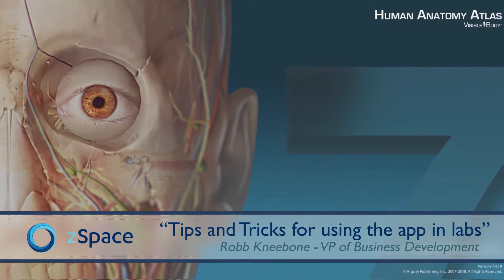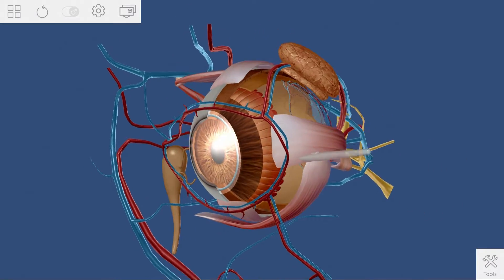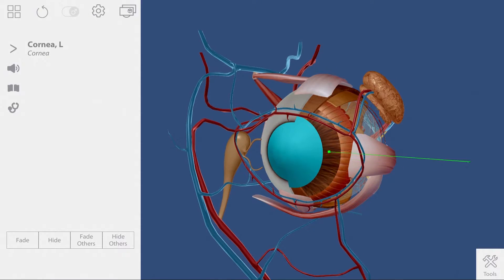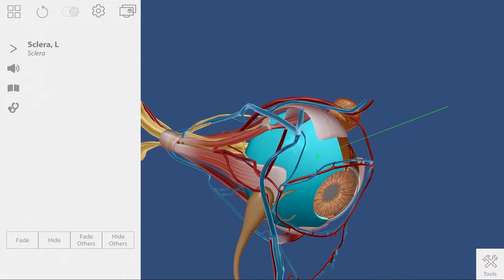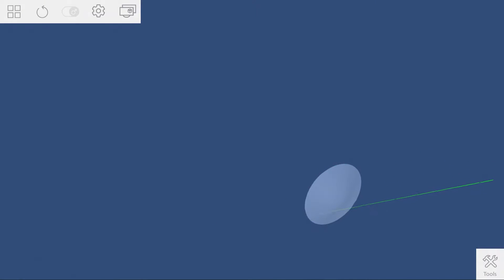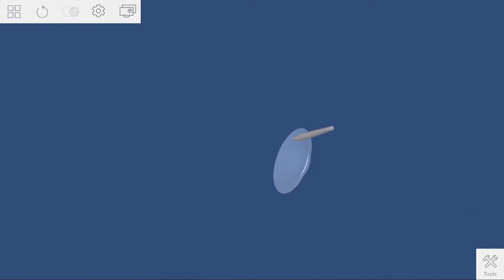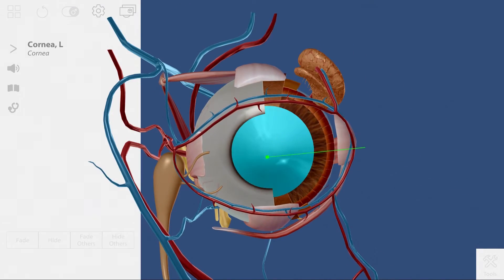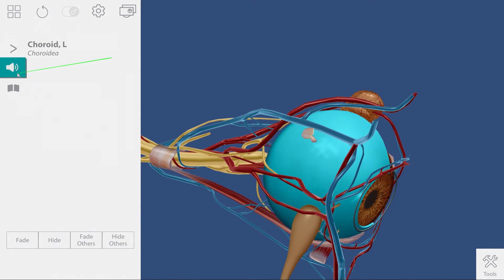Eye Dissection: Virtual Reality Visible Body Activity with zSpace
Hey, anatomy instructors! In this eye-opening video using Human Anatomy Atlas for zSpace, learn how you can explore the structures of the eye in virtual reality by highlighting and dissecting the sclera, cornea, extraocular muscles, and more.